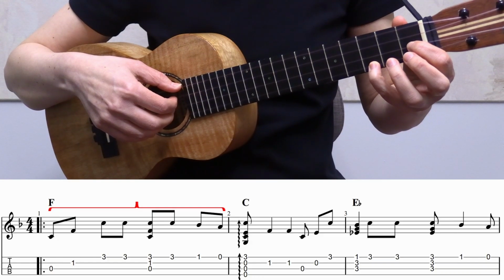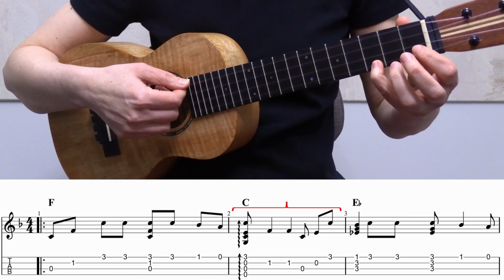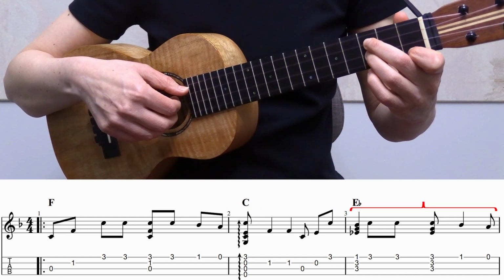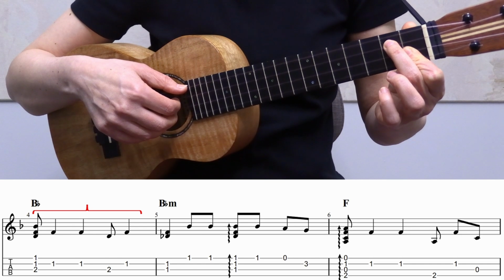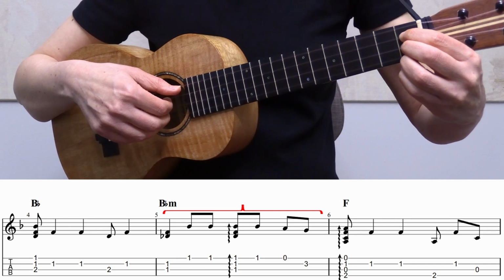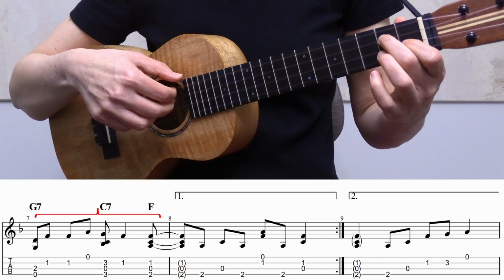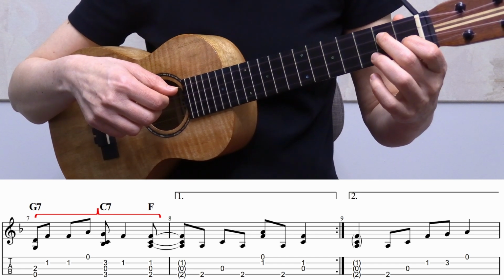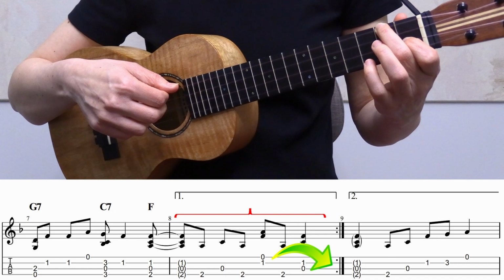Make You Feel My Love - Ukulele Fingerstyle Tabs & Tutorial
I hope you enjoy learning my ukulele fingerstyle arrangement of Make You Feel My Love for low G tuning 😊💗

TIME STAMPS:
0:00 Demo
3:30 Download The Tabs
4:15 How to play the 1st verse

ALBUMS
🎧 STREAM: My albums are available on most streaming sites
🎧 PURCHASE: My albums can be purchased on iTunes

MY UKULELES AND GEAR 🎵
Kala tenor
Martin tenor
Fingernail shaper